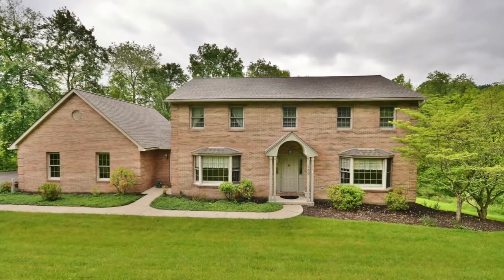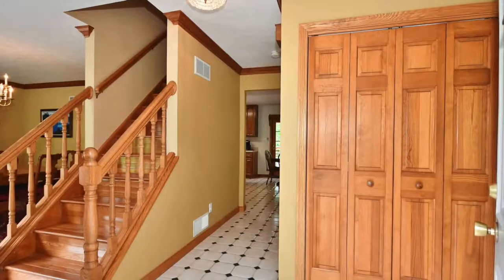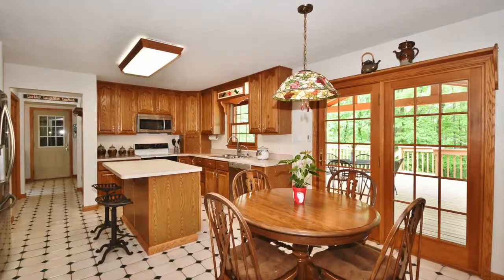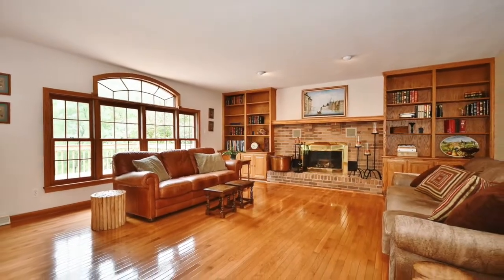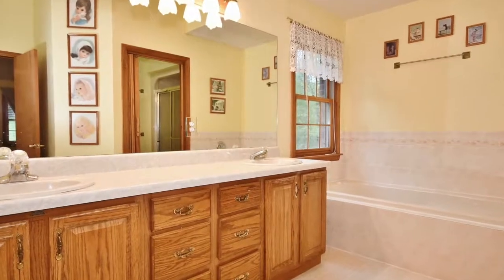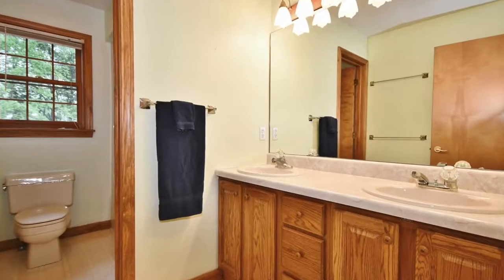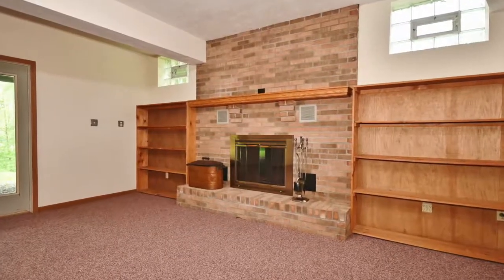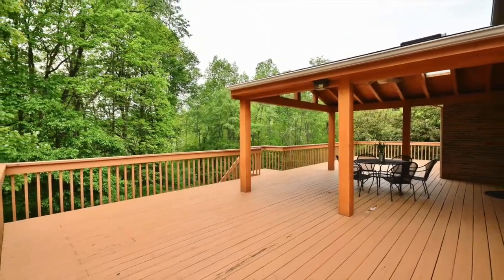139 Heathercroft, Cranberry PA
139 Heathercroft is a spectacular home for sale. Come take a look.